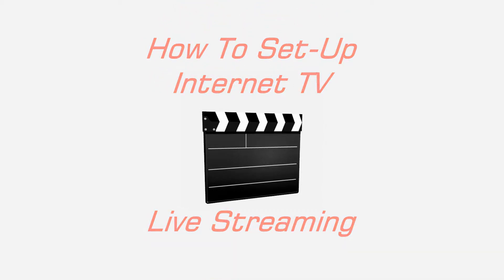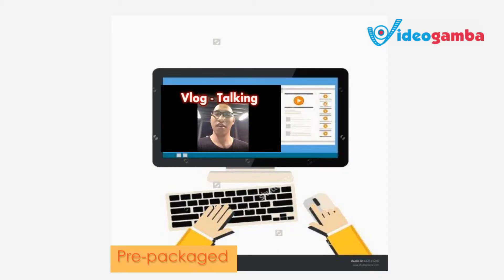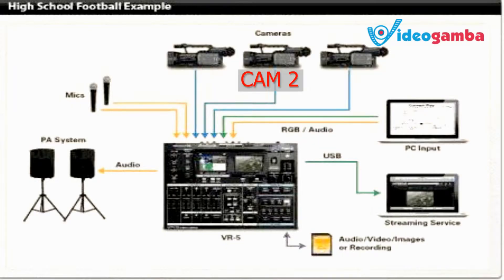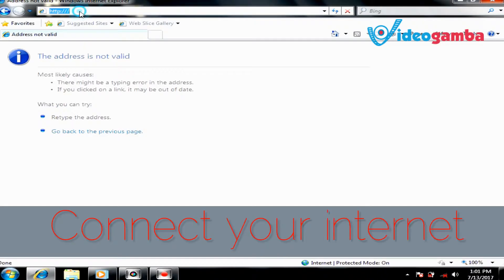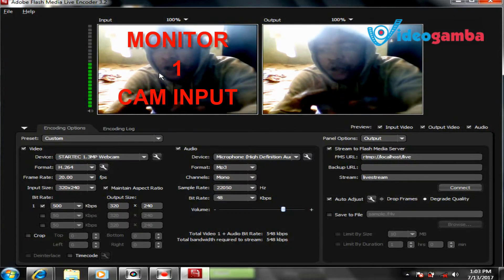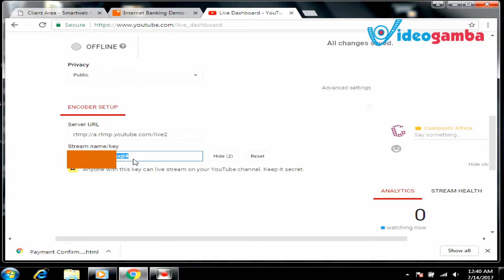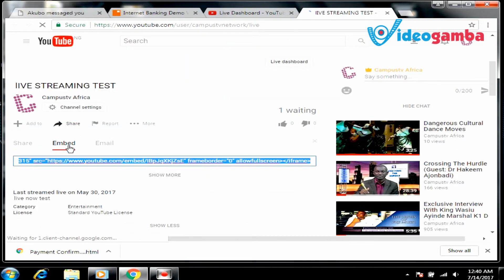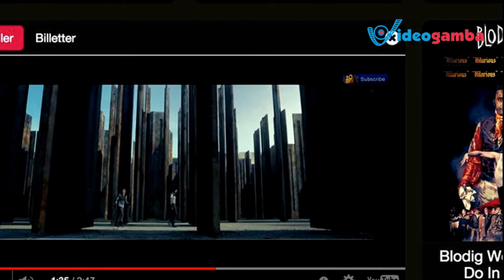How To Setup Internet TV/Live streaming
How To Setup Internet TV/Live streaming and monetize it